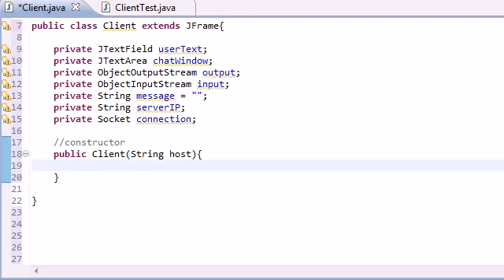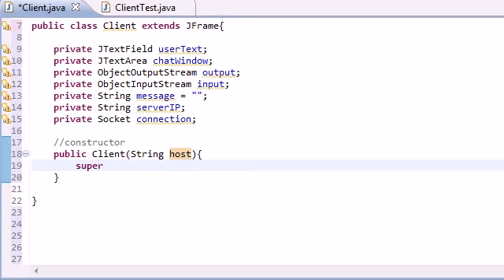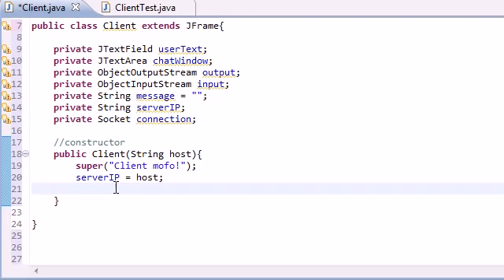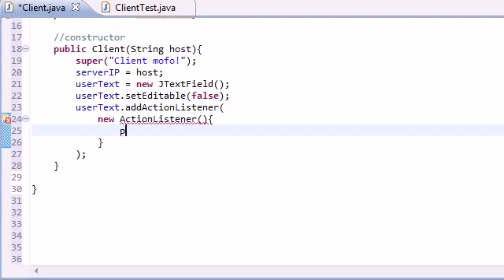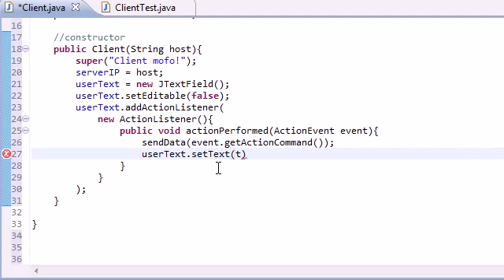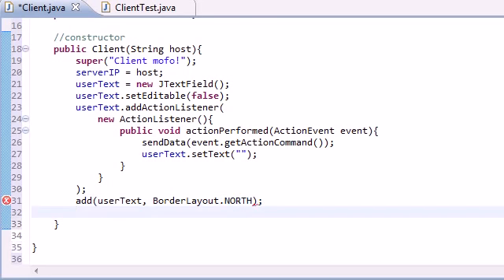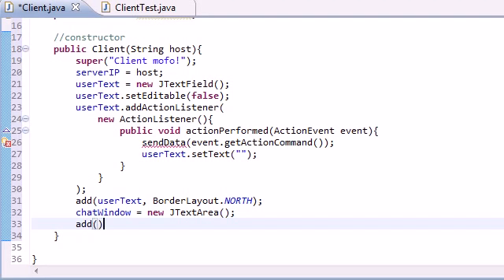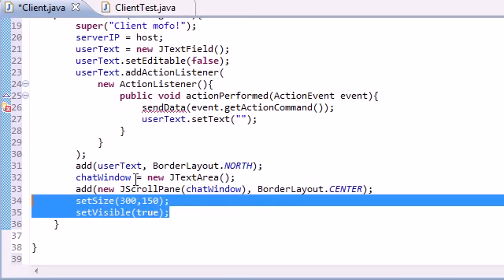Intermediate Java Tutorial 50 Creating the GUI for the Client